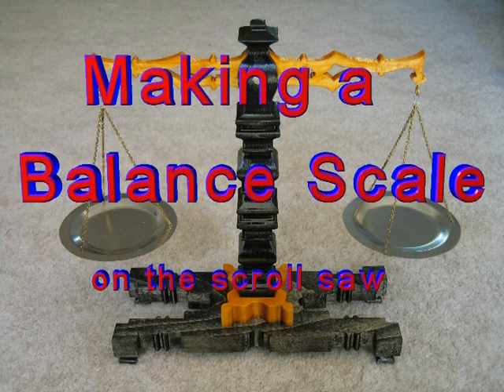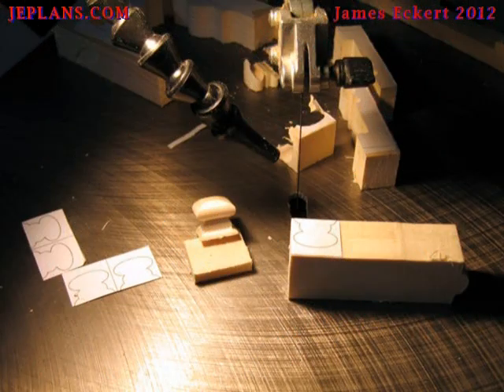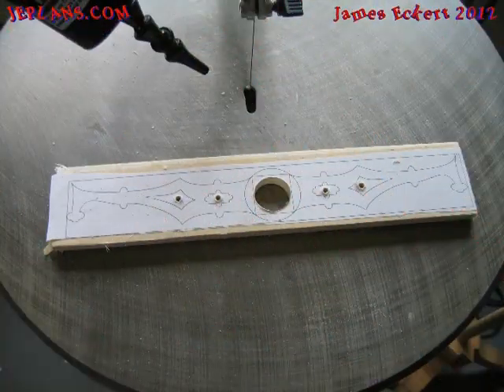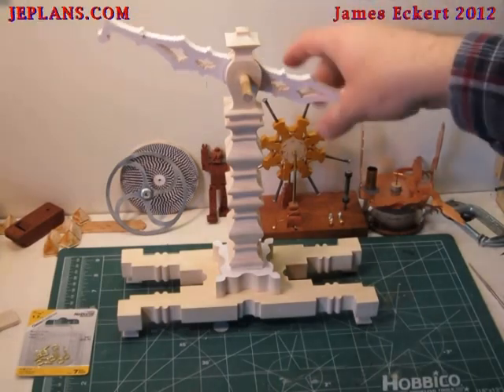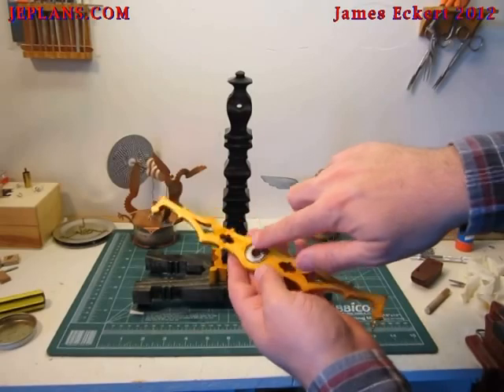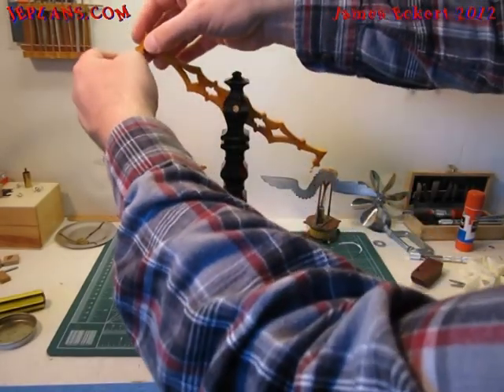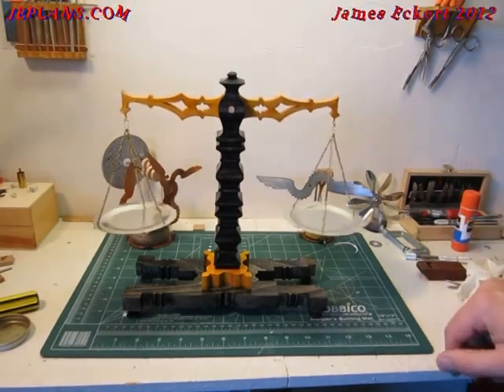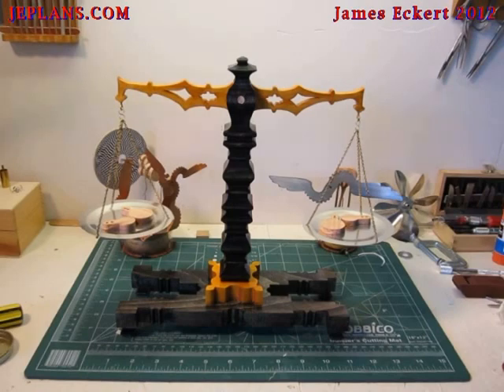Making a Balance Scale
Making Balance Scale is fun and interesting Scroll saw project.  Plans for this project are available at jeplans.com